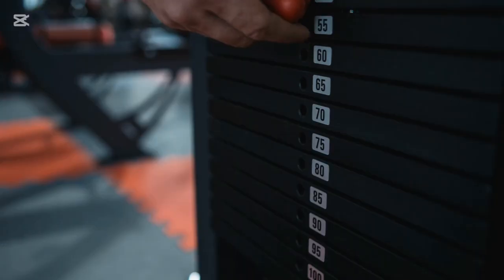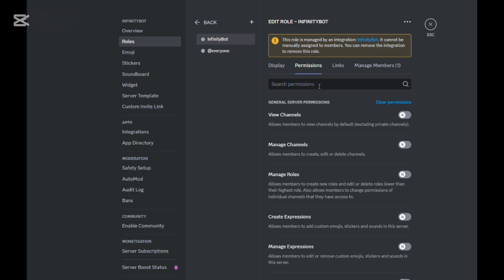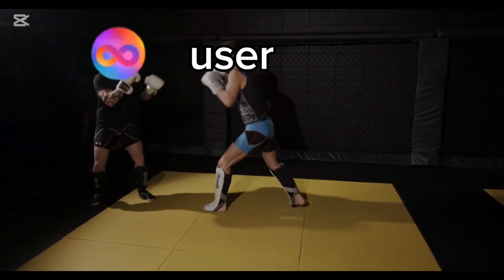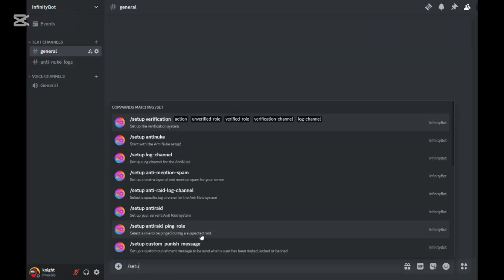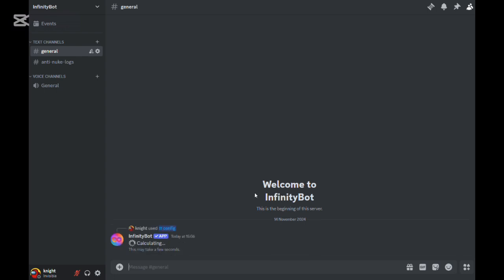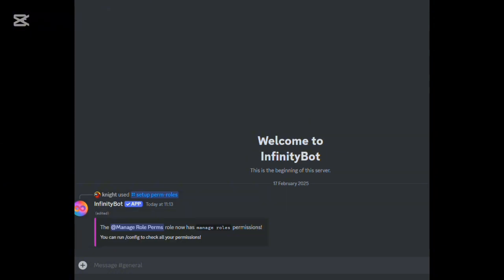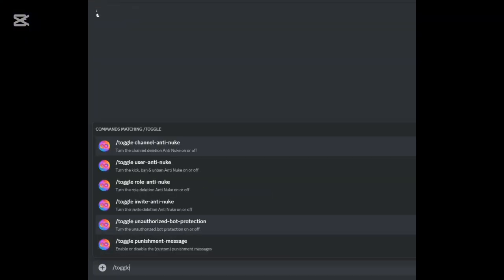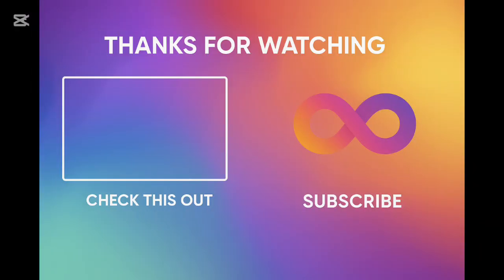Basic InfinityBot AntiNuke Setup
Ever wanted to know how to set up the InfinityBot AntiNuke system in your Discord server? This video explains it all!

Credits:
​Nauras - Editor & Voice over - Check out their channel: @Nauras-Minecraft
beeeeeee - Designer

And especially to Castel and Knight for making this awesome bot!